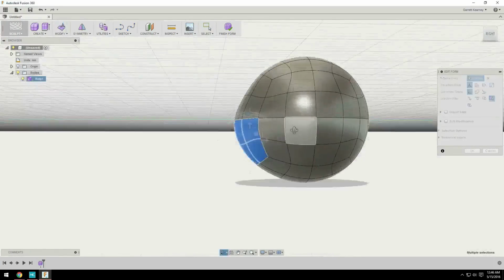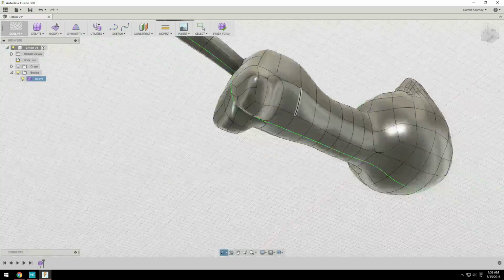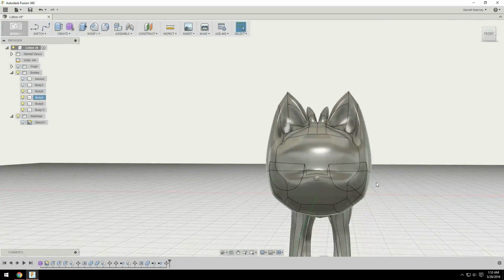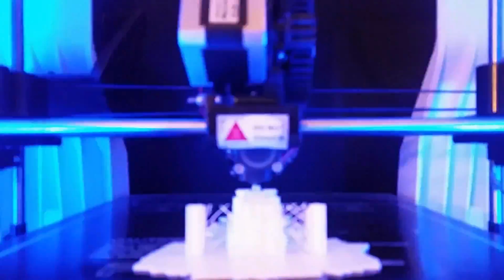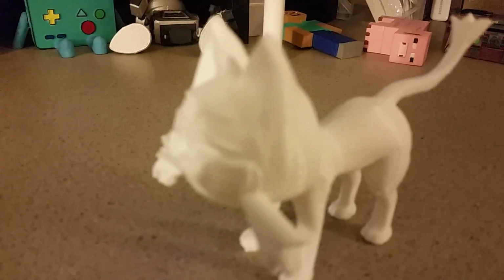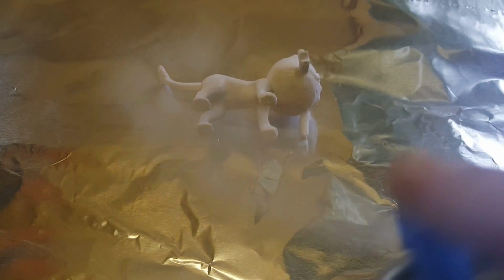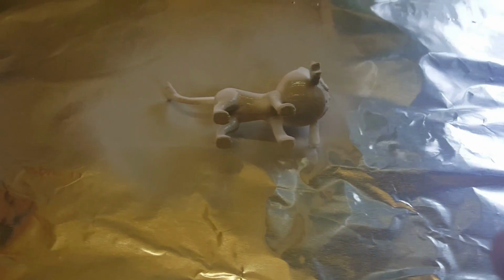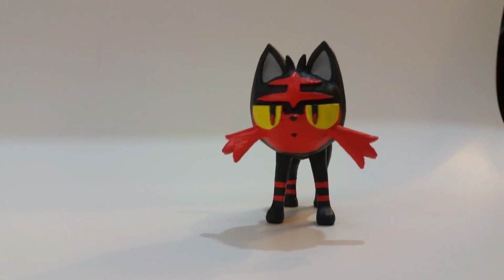3D Printed Litten [Pokemon Sun & Moon] - Fire Starter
It is time for Litten to take center stage as my model of the week. This is a small 3D printed figure of Litten, the Fire type starter from the new Pokémon games Sun & Moon.

I created this model in Fusion 360 using their sculpting tools. This was only my second model created using these tools. This took about 8-10 hours to model and another 6 hours to print.

Post Processing:
Step 1: Sand/File any rough spots.
Step 2: Apply plastic primer. Give it a few coats, letting it dry completely in between.
Step 3: Use a paintbrush and acrylic paint to apply a dark gray/black coat to the model.
Step 4: Paint the details on, red around the face and whiskers, red rings around the legs, yellow eyes, and a light gray for the insides of the ears.

Print Settings:
Printer: Robo 3D R1
Filament: White Hatchbox PLA
Layer Height: 0.1mm
Infill: 20%
Supports: Yes
Raft: Yes

MyMiniFactory: Coming Soon!
Fusion 360: Coming Soon!